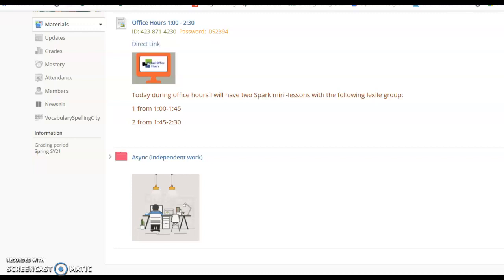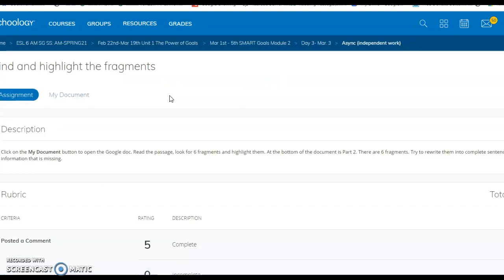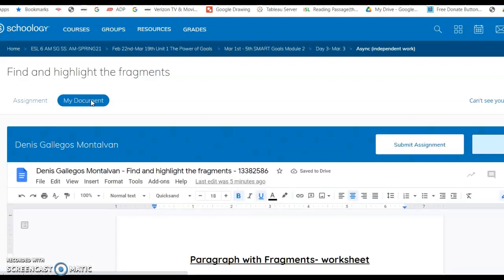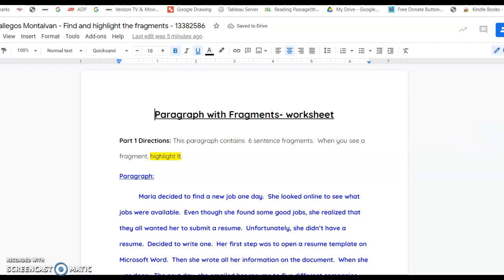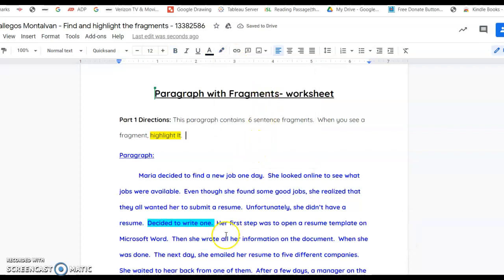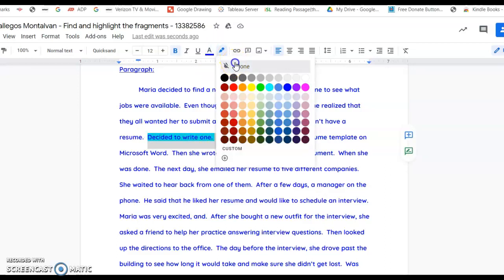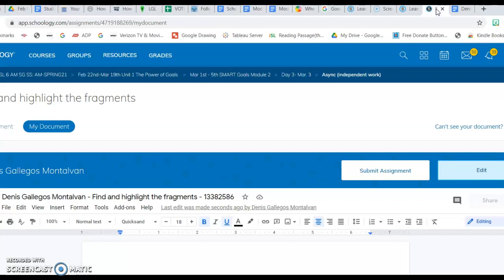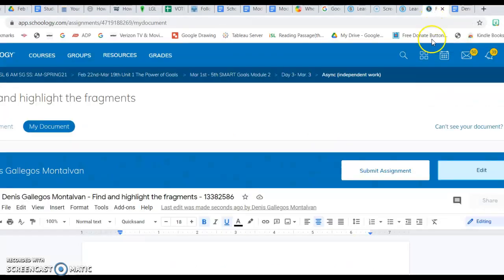Opening Google Doc Assignment in Schoology